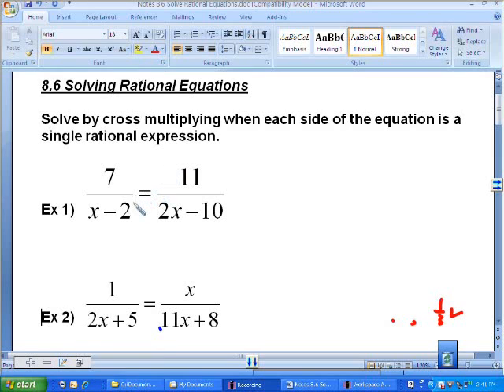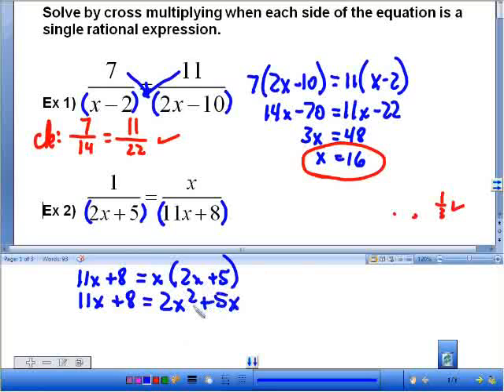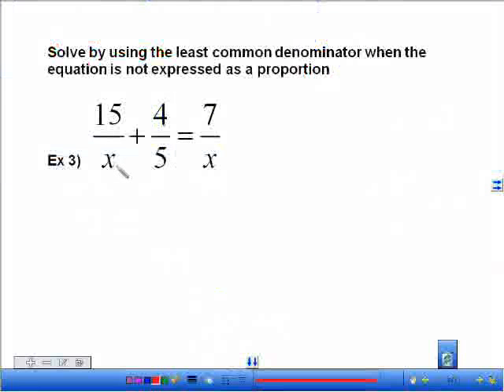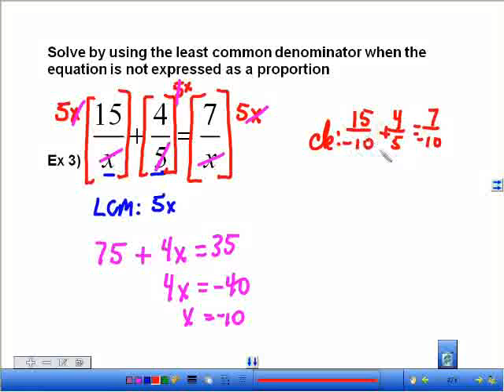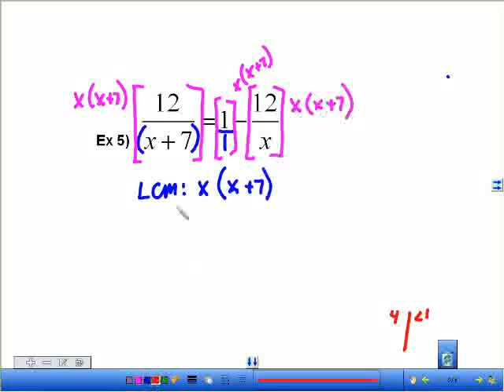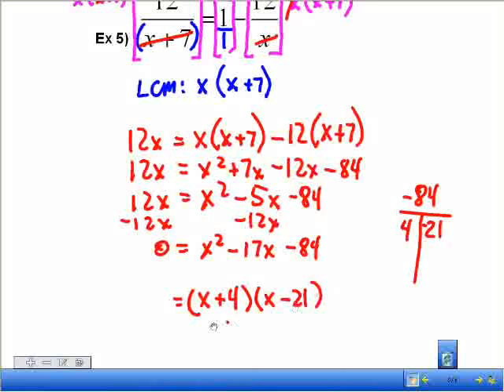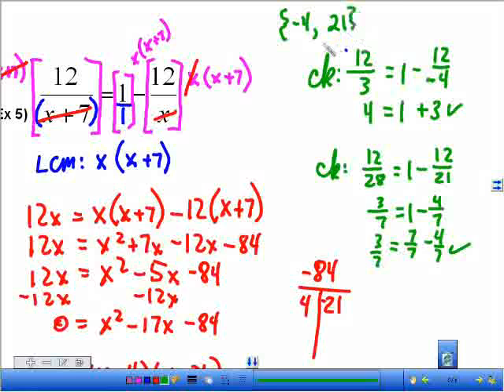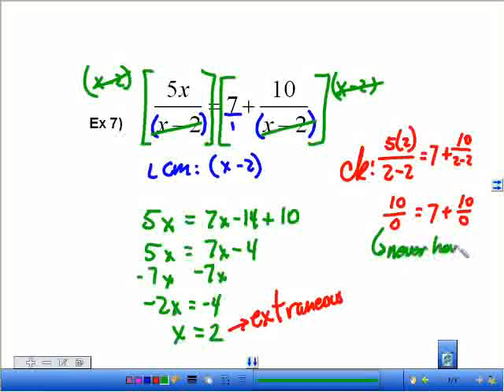Solve Rational Equations